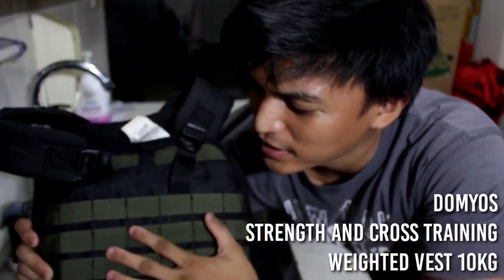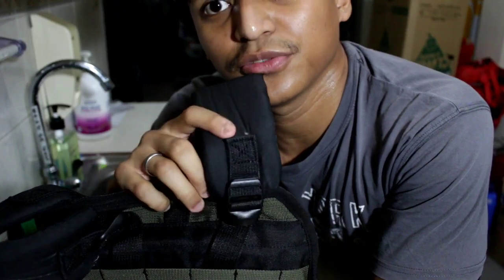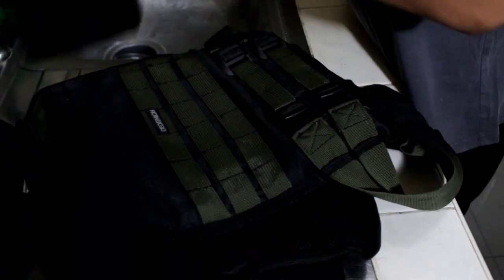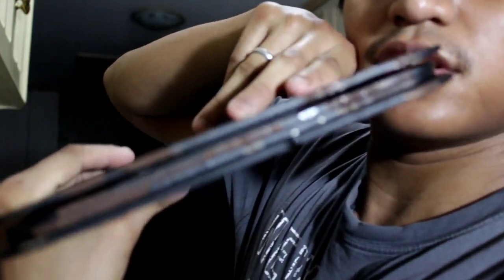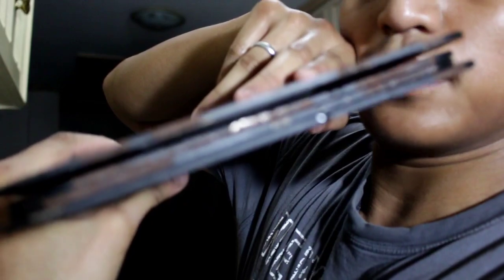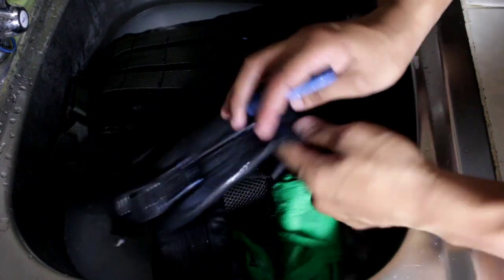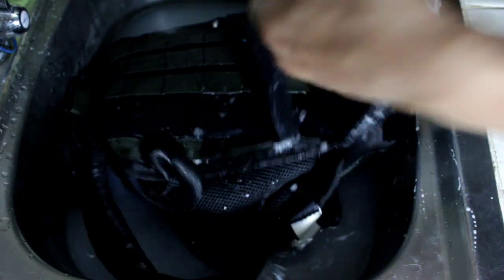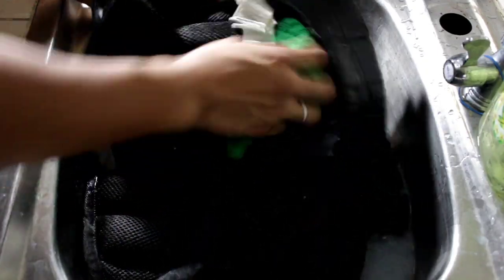How to Clean Weighted Vest/Plate Carrier - Decathlon Domyos 10Kg Weighted Vest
We all know how dirty our personal gym equipments can get, especially the ones that make contact with our body. In this episode, I share with you tips on how to properly clean your weighted training vest. This will help maintain and prolong the lifespan of the gym equipment. The instructions here also apply to people who own plate carriers for bulletproof armor.